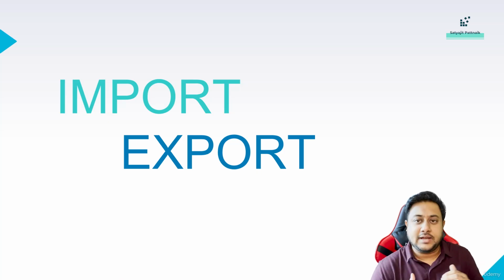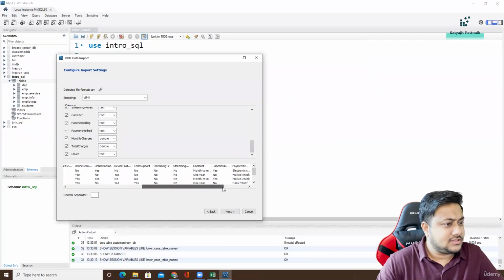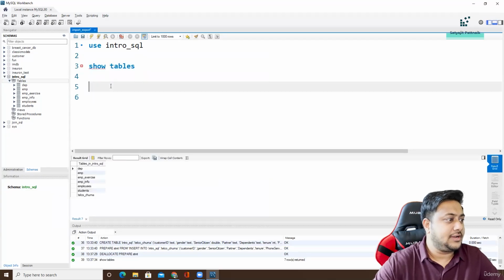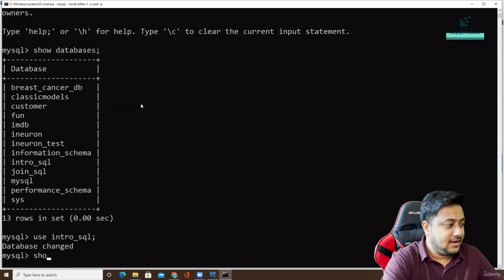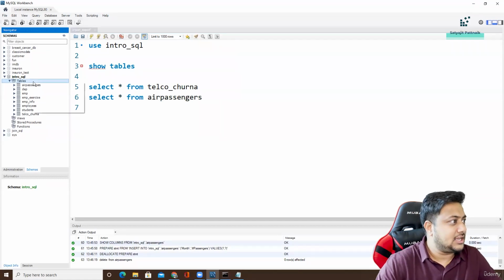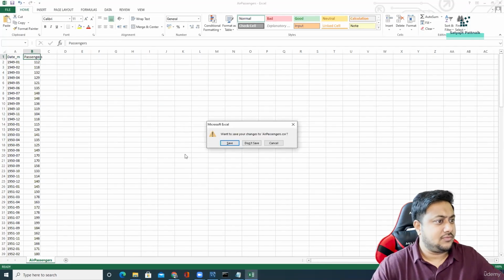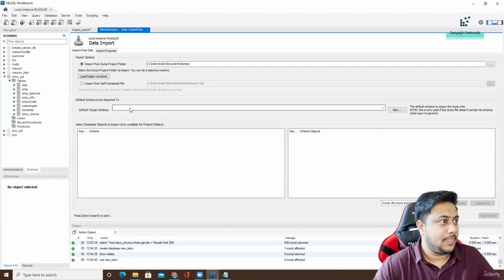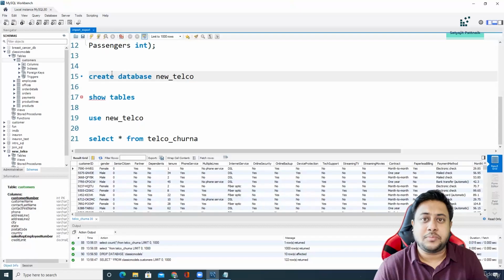147 Data Import Export